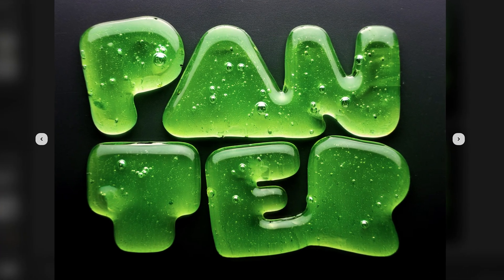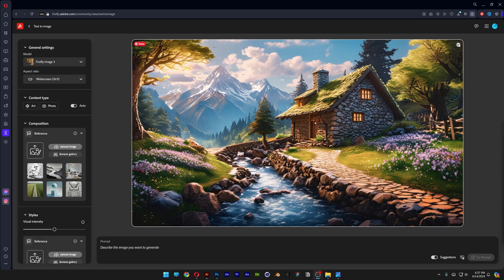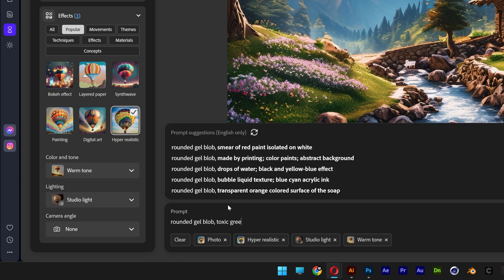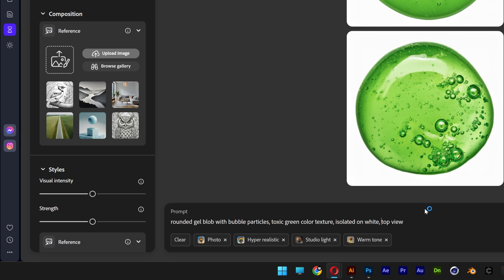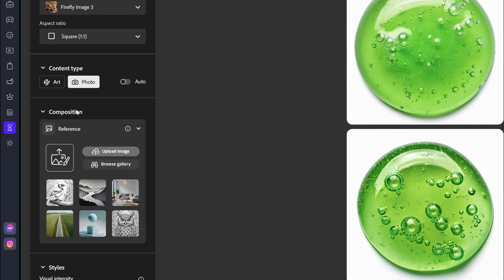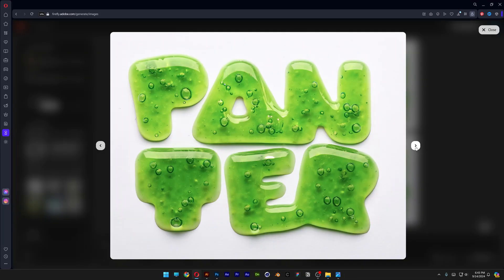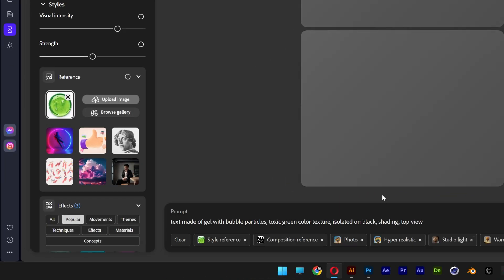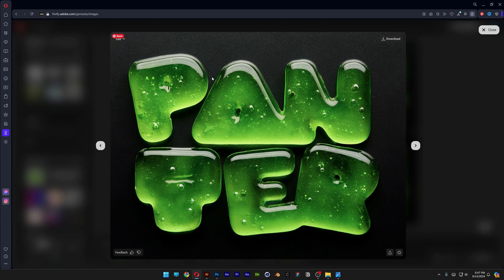How to Generate Text Made of Toxic Green Gel in Adobe Firefly